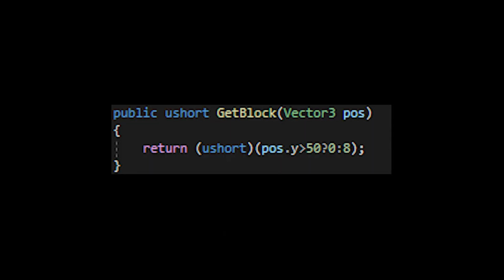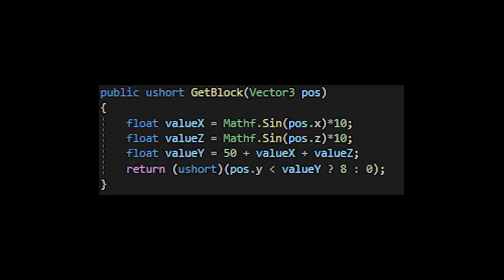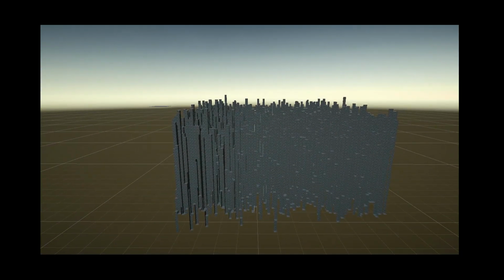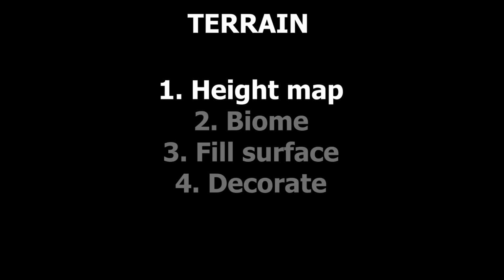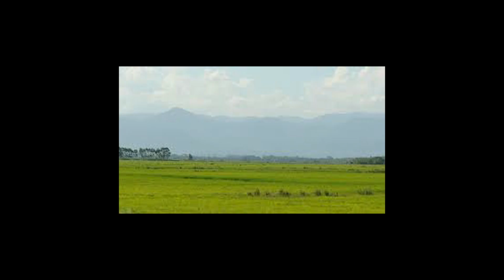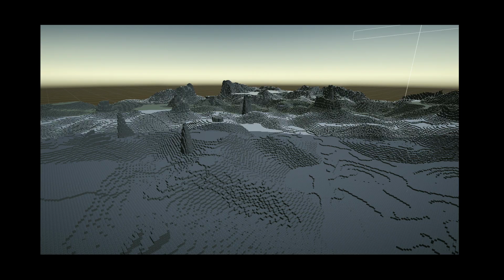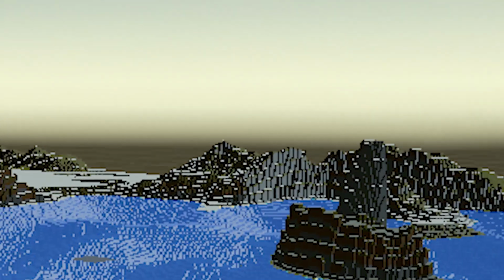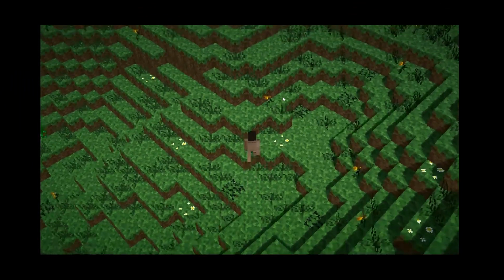I Transformed the World of My Game! | Devlog #3 - Procedural voxel terrain generation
Hello everyone and welcome to this new devlog. I hope you like how the new world looks now!
Make me know the comments any suggestions, questions... you may have and I will respond it as soon as I see the notification! :)